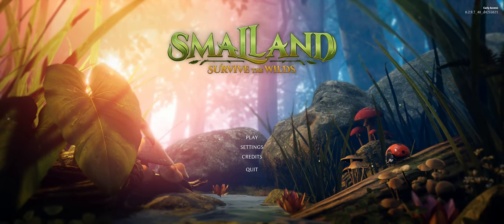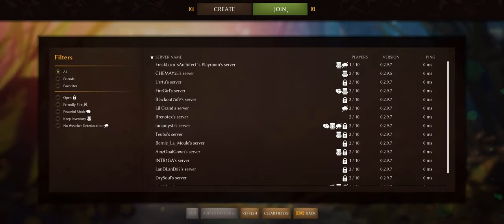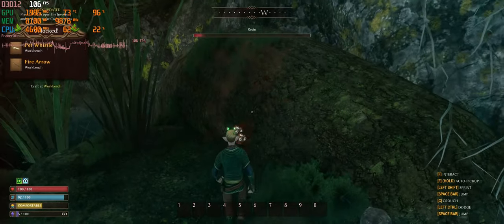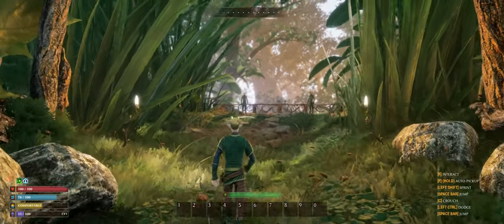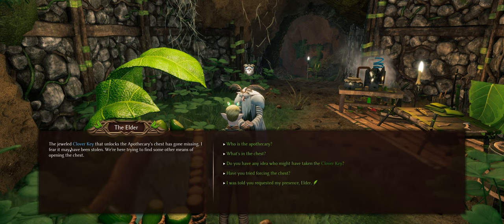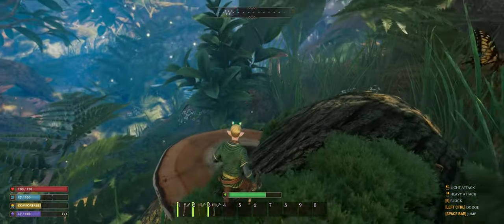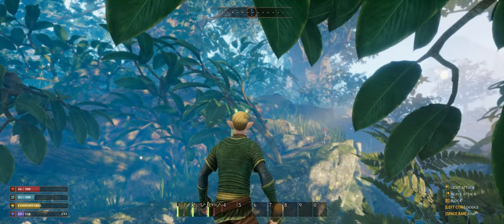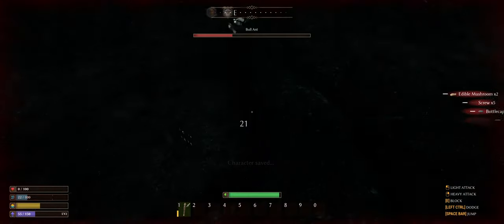SMALLAND Survive the Wilds - Early Access small world survival game - PC 4k Ultrawide first 30 mins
Some of my favorite hardware and tools I use for gaming.
META Quest 2
8BitDo Pro 2 Bluetooth Controller
Gigabyte GeForce RTX 4080 Gaming OC
Intel Core i9-13900KF
SAMSUNG 970 EVO 2TB
Legends Ultimate Arcade
Some good Flash Drives for Legends Ultimate / Batocera
Samsung SSD (1TB or 2TB)
Samsung Flash Drive (256 GB)